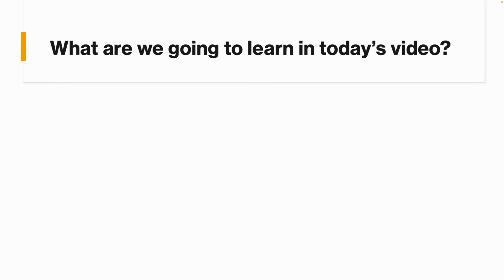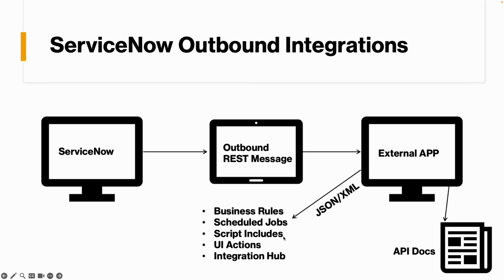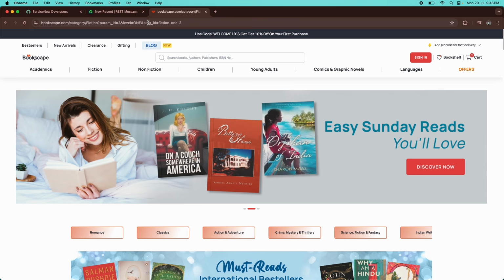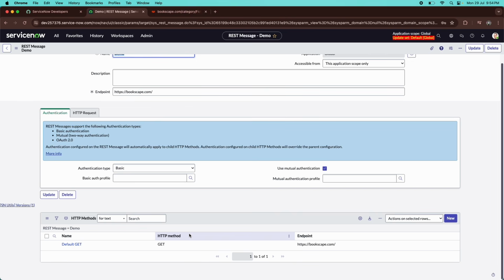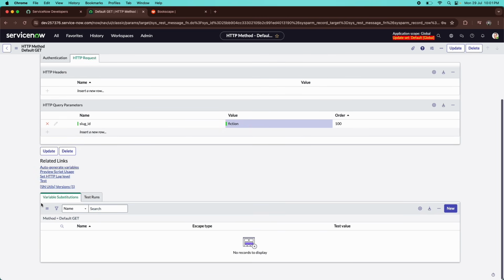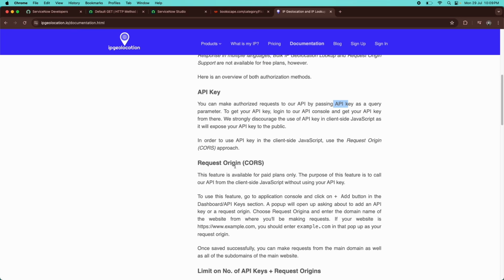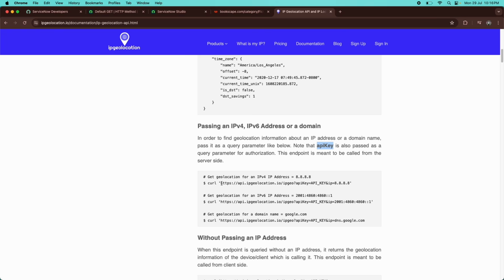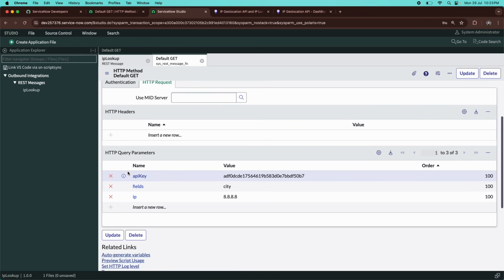ServiceNow Outbound REST Message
Welcome to ServiceNow Integrations!!

⏱️TIMESTAMPS⏱️
0:00 Intro
0:20 What we have learned in the last video?
0:51 What we are going to learn from today's video?
3:00 ServiceNow Outbound Integrations
8:38 Explore REST message components in ServiceNow
23:29 Create a custom app to connect with external web service
33:25 Testing our REST message

This is very very important video guys as we are understanding concepts of ServiceNow Web service integration by creating outbound REST message.
We are going to create an APP that will connect with an external web service and get the data and display in ServiceNow !!

This Concept will help us to learn other things which is coming in this series.